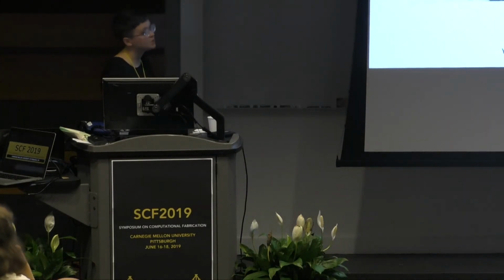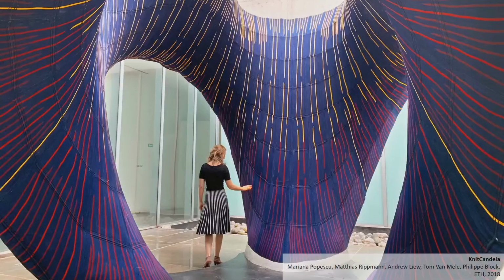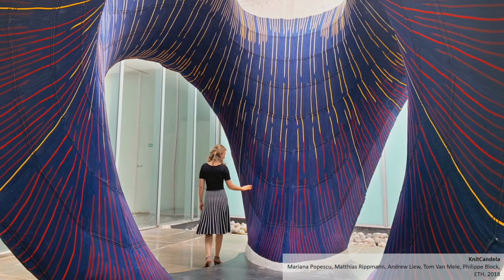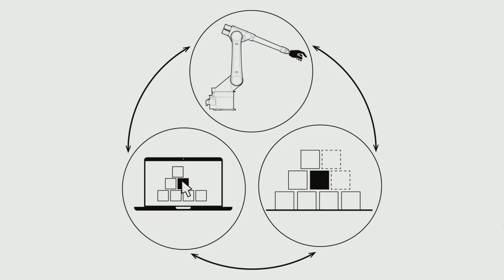01 Architecture Area Introduction : Maria Yablonina : SCF2019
01 Architecture Area Introduction :  Maria Yablonina : SCF2019